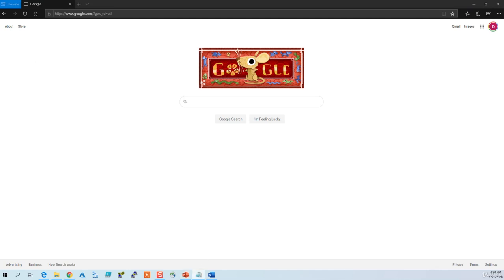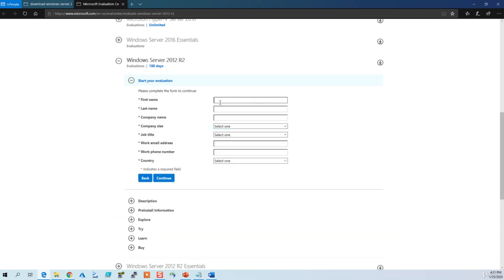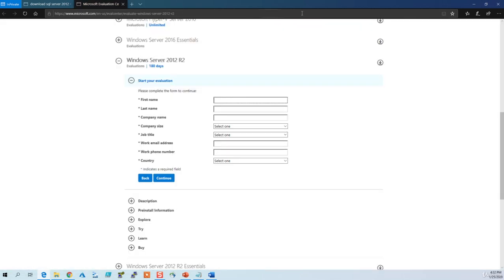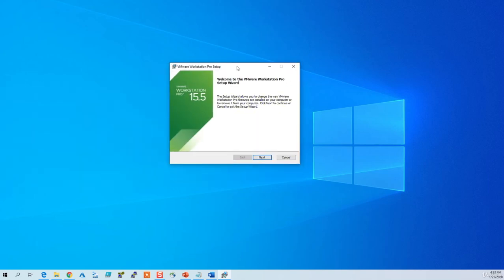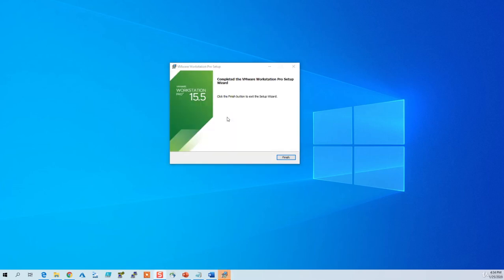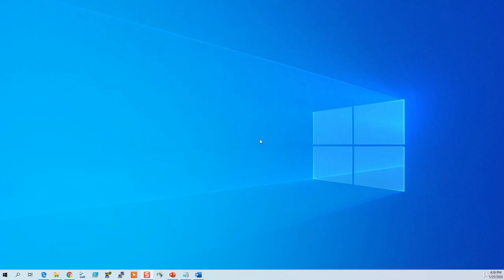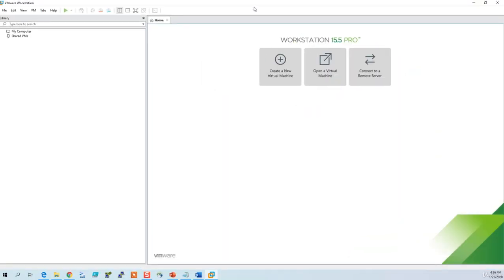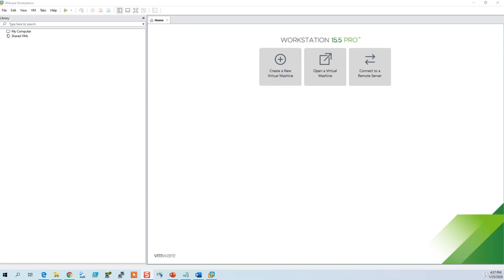2. How to Download Required Software and Install VMware Guide by || Digital Gyan Hub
Welcome to Our New Complete Series on "Becoming a Production SQL Server DBA"
2. Software Download and VMware Installation
How to Download Required Software and Install VMware | Step-by-Step Guide by || Digital Gyan Hub ||
In this video, you’ll learn how to download all required software and perform a clean installation of VMware on your system.
This step-by-step guide is perfect for beginners setting up their virtual environment for the first time.

What you’ll learn:
✔ Which software you need to download
✔ How to properly install VMware
✔ System requirements and recommended settings
✔ First-time VMware configuration
✔ Tips for smooth virtualization performance

By the end of this tutorial, you’ll be ready to create and run virtual machines without errors.